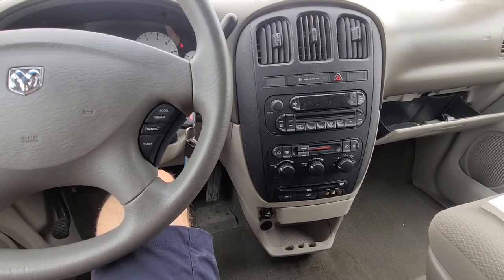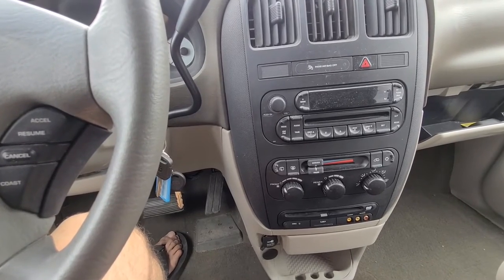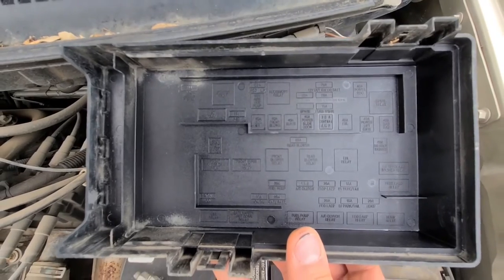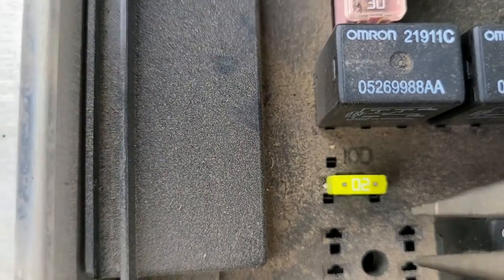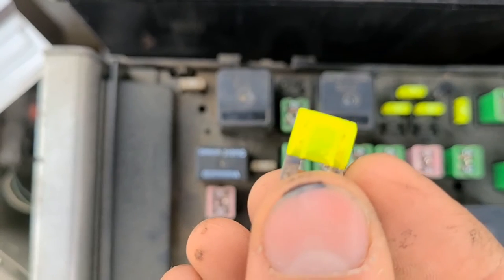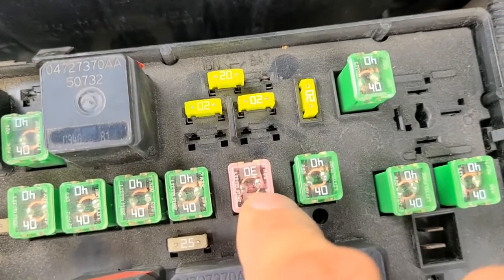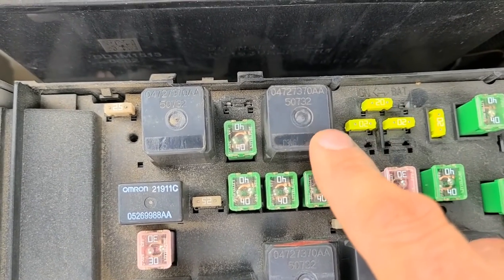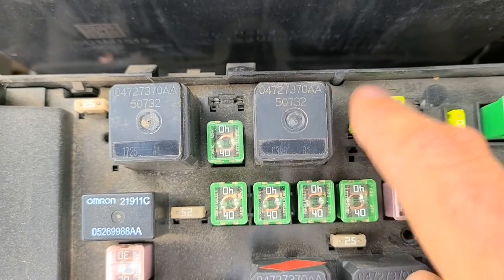Dodge Grand Caravan - RADIO FUSES LOCATION (2001 - 2007)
Radio not powering up or no sound coming from the speakers on your Dodge Grand Caravan minivan? Most likely you are dealing with burnt fuse.
( 2001 | 2002 | 2003 | 2004 | 2005 | 2006 | 2007 | SE | SXT | LIMITED ).
In this short video I am showing the location of all radio fuses, amplifier fuses and a radio relay.

There is couple of fuses in total you will have to check. All are located in the fuse box under the front hood.